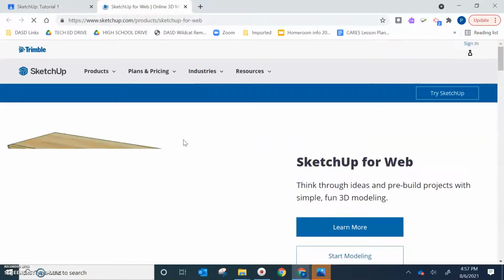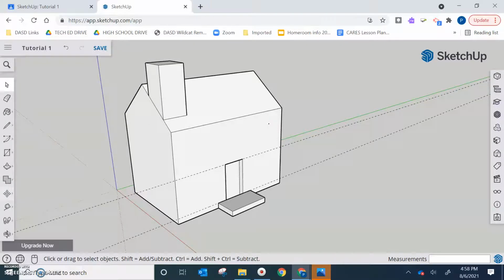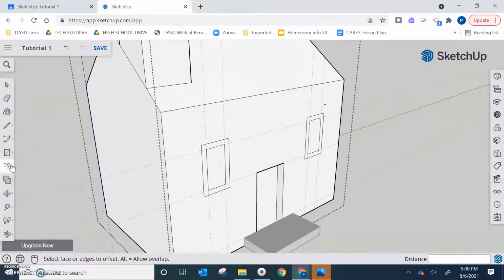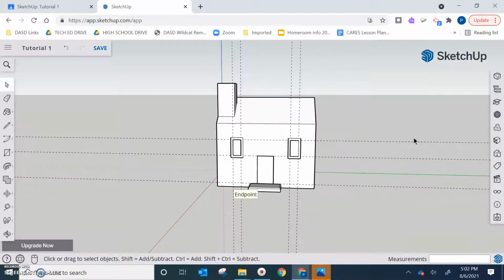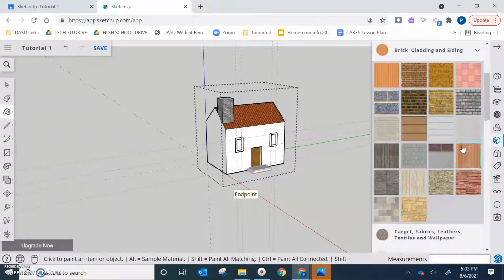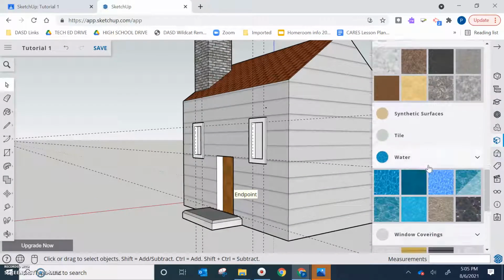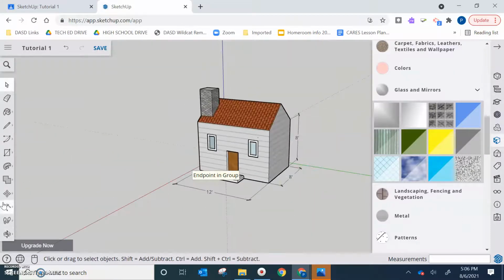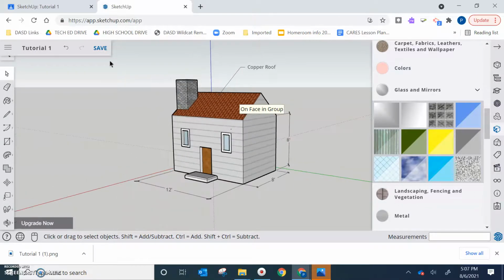SketchUp Tutorial Part 2